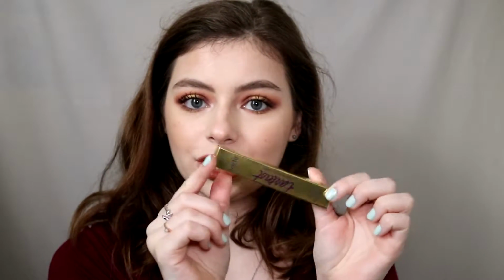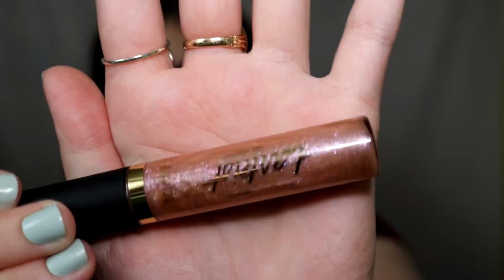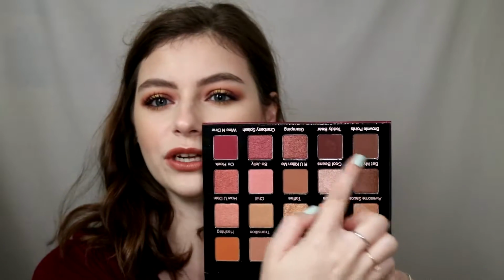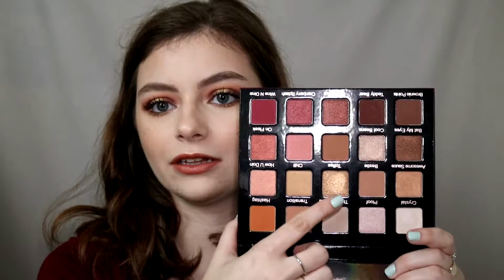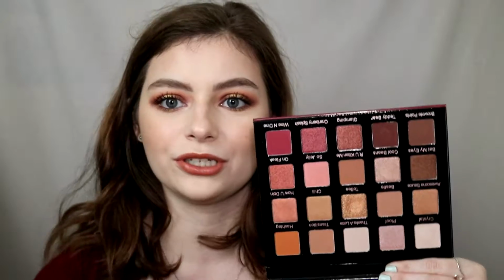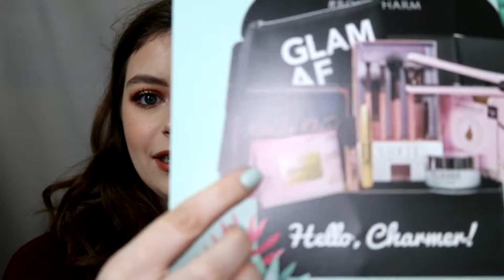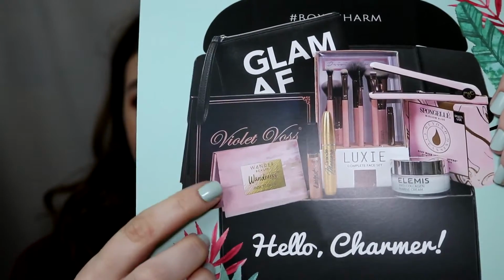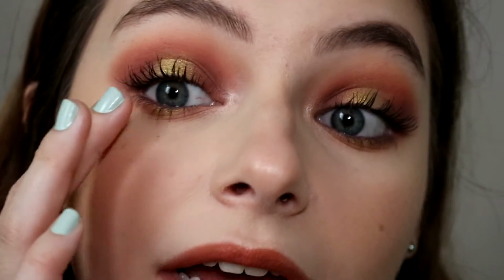December Boxyluxe Product Review!! 2018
Hello guys!
Today i am reviewing all the products that I got in my Boxyluxe for December! Enjoy and thank you for all the support!!